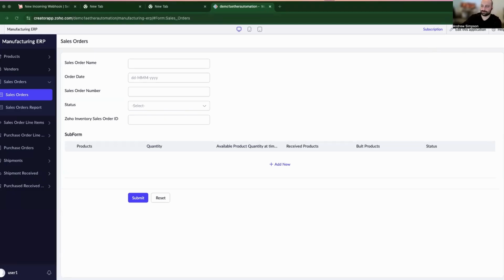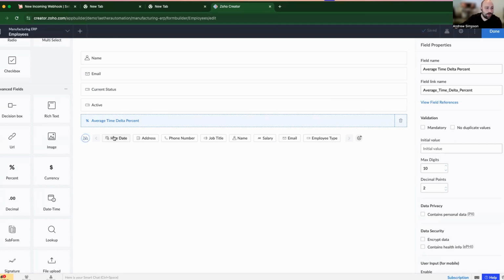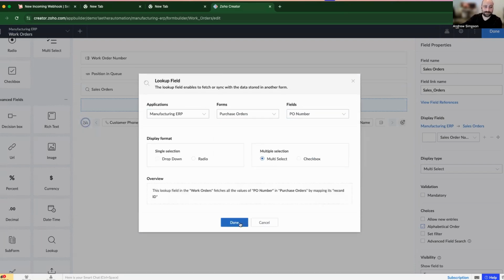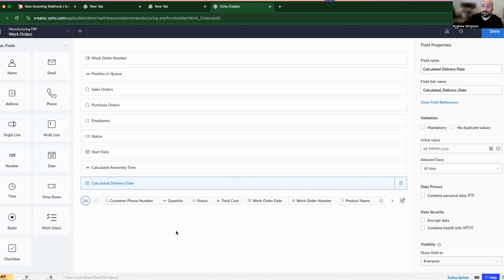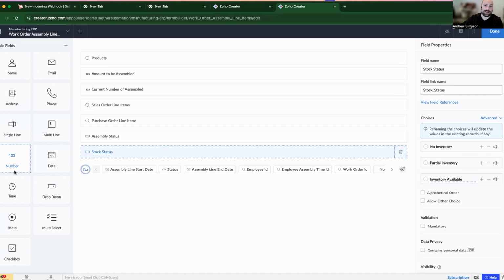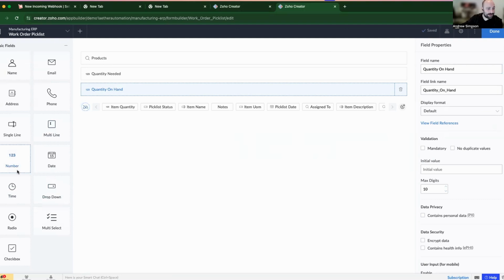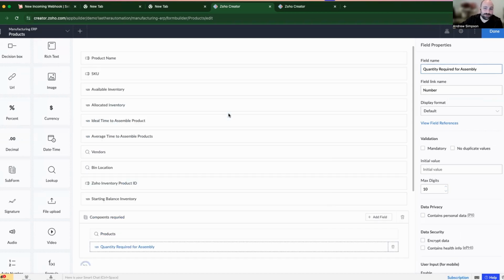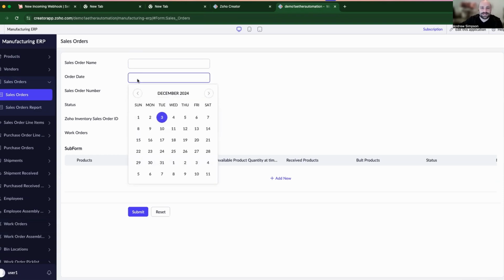Transforming Your Zoho Creator Erp With Customized Architecture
Unlock the full potential of your manufacturing company with our latest video.

In this continuation from last videos module structuring guide, we delve deeper into creating a powerful ERP solution tailored to your business needs. Discover expert tips to enhance your Manufacturing ERP and streamline operations using Zoho Creator. From automation tips to sophisticated module designs, this video is packed with actionable insights to elevate your business!

Chapters:
00:00 Introduction
1:01 Start Building
2:05 Employees
4:29 Assembled Items
6:44 Work Orders
11:20 Work Order Assembly
15:09 Bin Location
18:38 Products